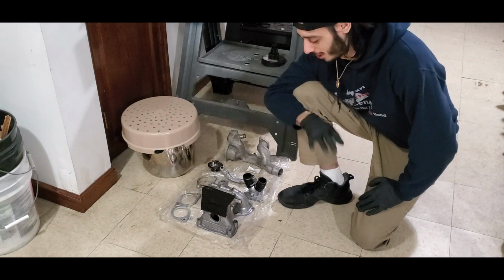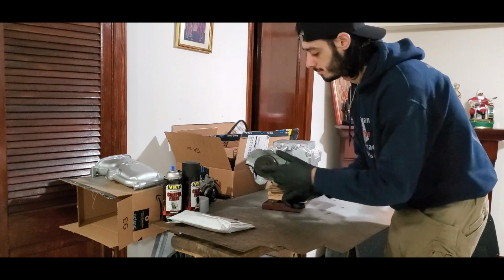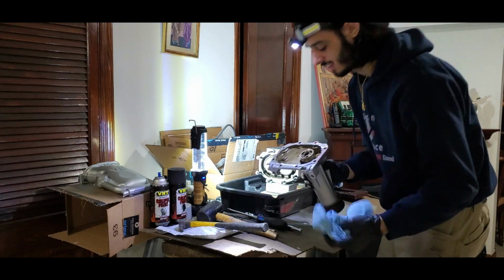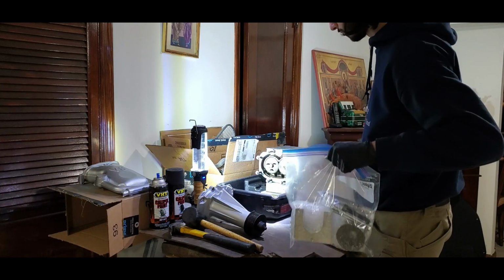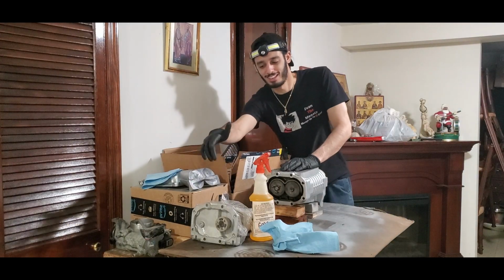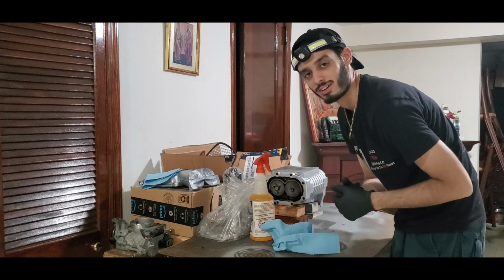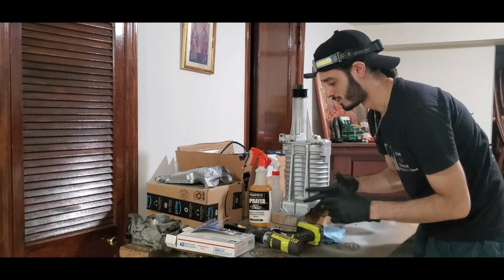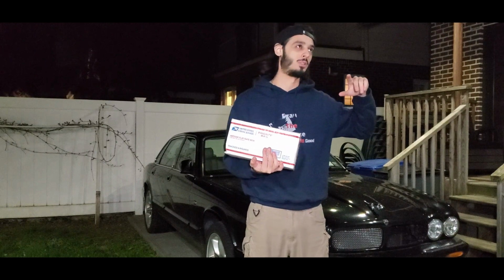Jaguar XJR - Supercharger Teardown PT. 4 | All Parts Cleaned | Supercharger Completely Painted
You know the vibes! After removing all the parts and the supercharger from the car. I was able to degrease all the parts including the supercharger giving it a thorough and proper wash removing all the build up of dirt, grime and debri that was accumulating on them over time. I then took the supercharger inside to install the new 10% rebuilt snout from Quality Superchargers. I was able to drain the fairly new supercharger fluid, and install the new snout with the new fluid that it came with. It was fairly easy to install and then later on I packaged the stock snout with the pulley and sent it off to USPS to be sent back to them. Overall, the supercharger came out great and I'm happy with how it looks! Time to put everything back together...

More stuff coming for the Jaguar XJR..

If anyone is interested in buying some apparel and want to look fly in their new gear.
Head over their and gets yourself some new gear!

Also, follow your boy "Whose up to NO good" on Instagram @EvanMenace
Also, follow your boy "Whose up to NO good" on Facebook @EvanTheMenace

You know the vibes... I'm out ✊🏻💯